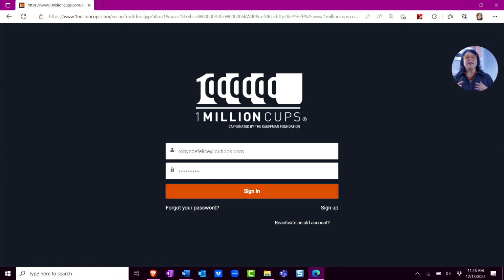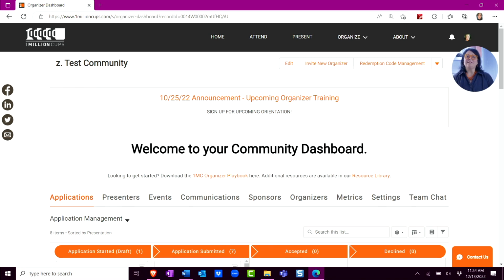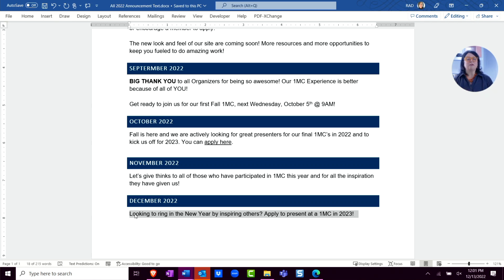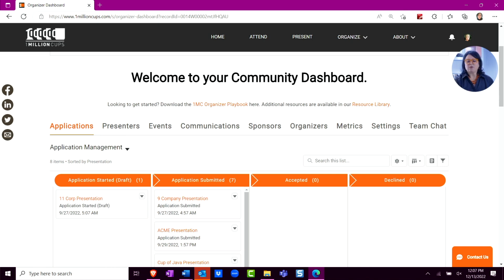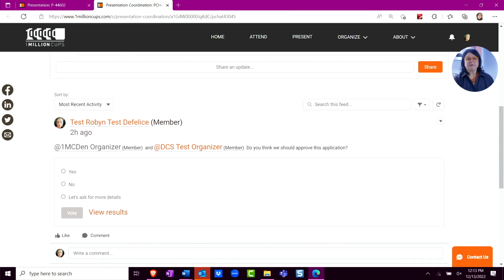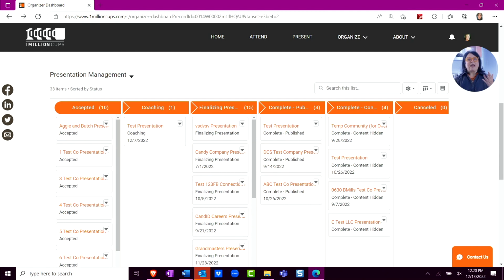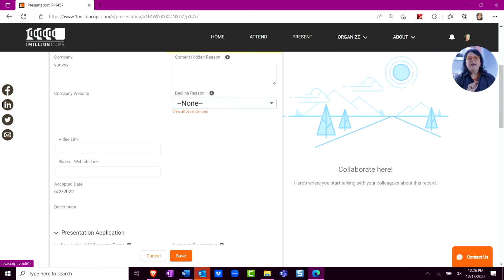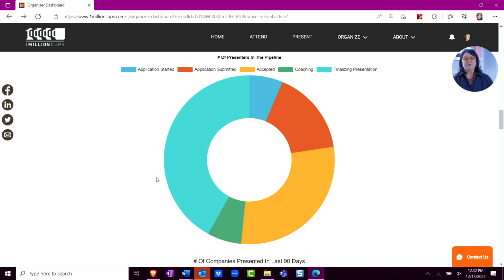1MC Experience Training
Learn the latest about the 1MC Experience by watching a recording of the most recent training. Hundreds of organizers participated in our new platform training sessions.